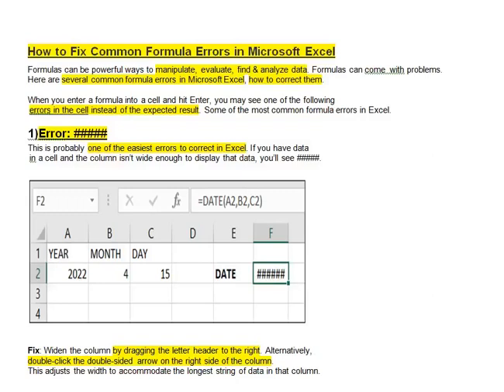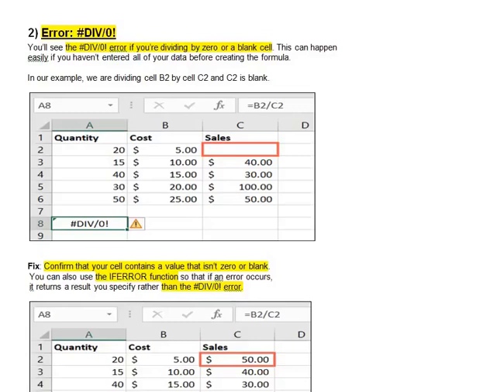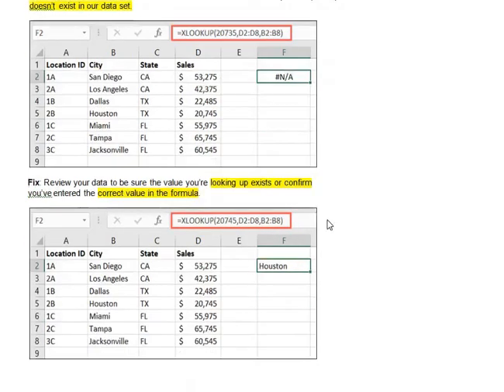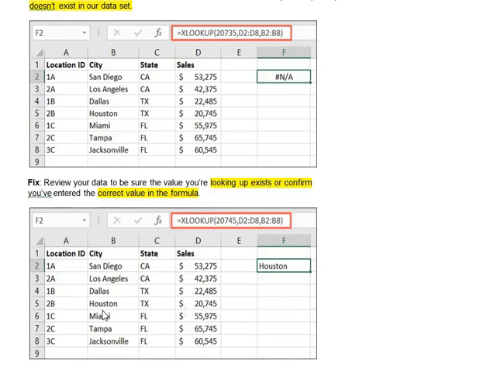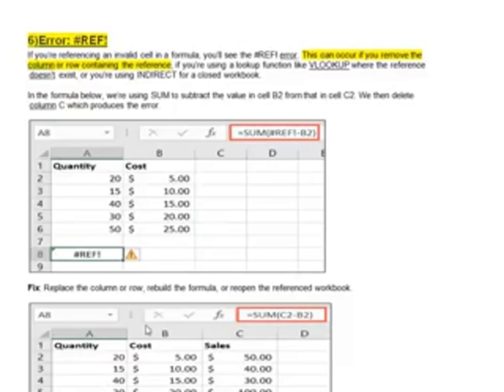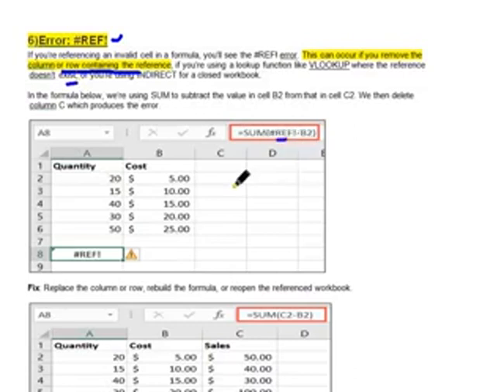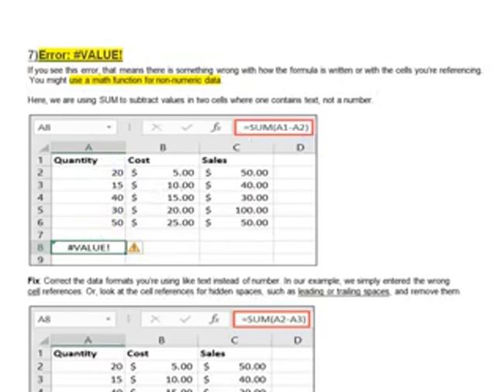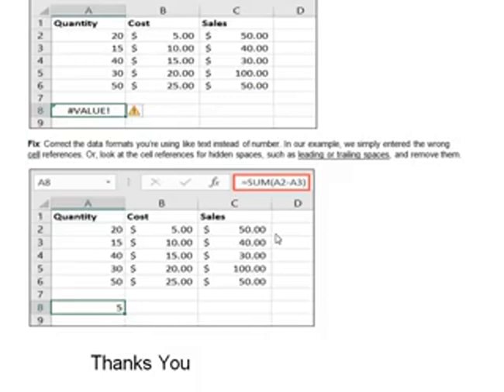How To Fix Excel Formula Errors│NUM!│DIV/0│VALUE!│N/A│REF!│NAME?│NULL! @Invest on yourself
Error in excel formula
How to Remove all Types of Formula Errors in Excel│NUM!│DIV/0│VALUE!│N/A│REF!│NAME?│NULL! @Invest on yourself